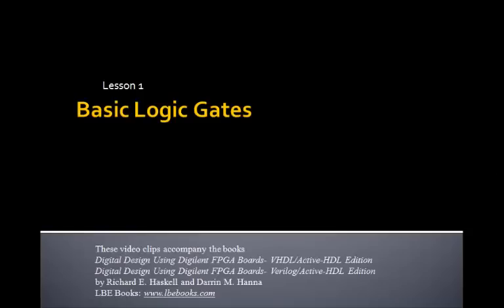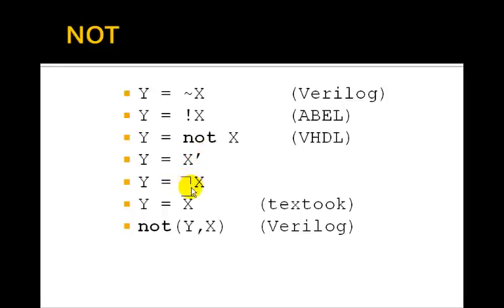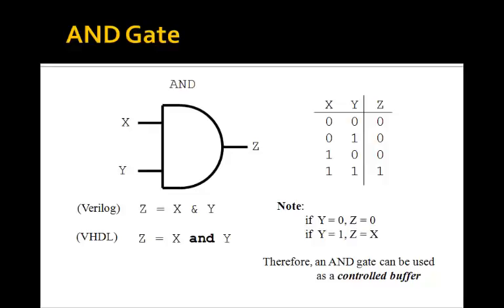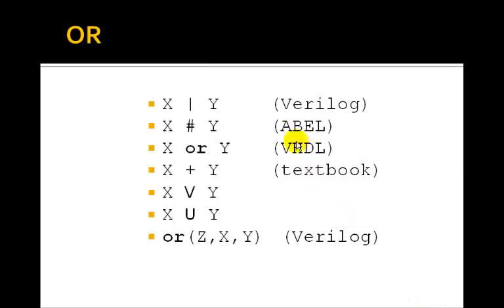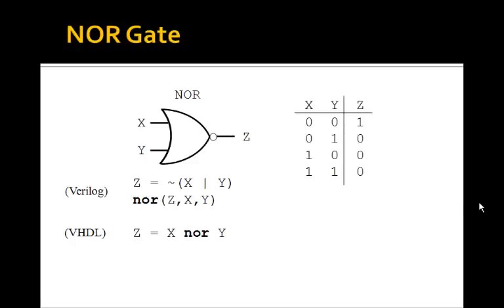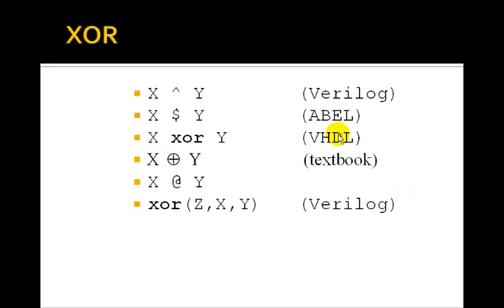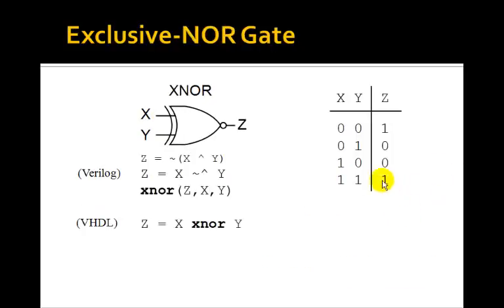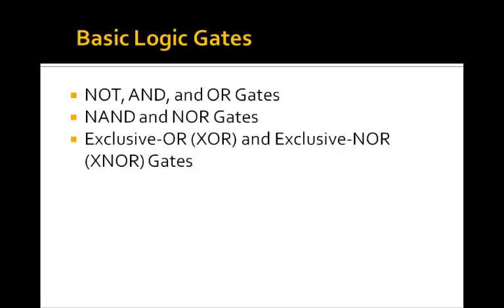Lesson 1 Basic Logic Gates